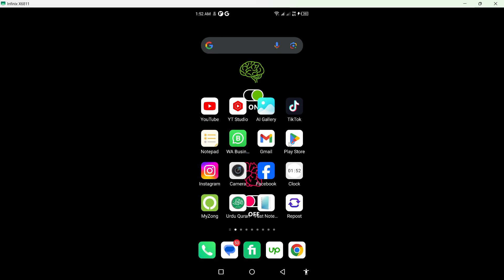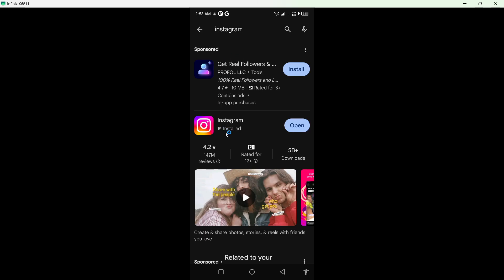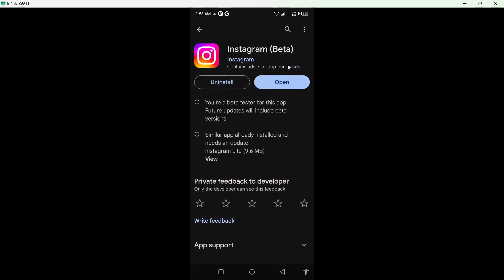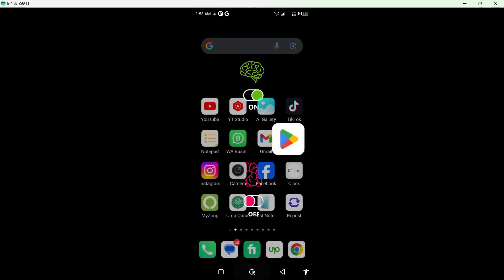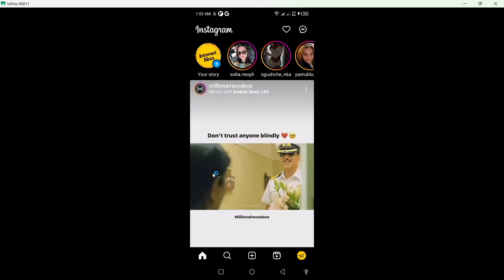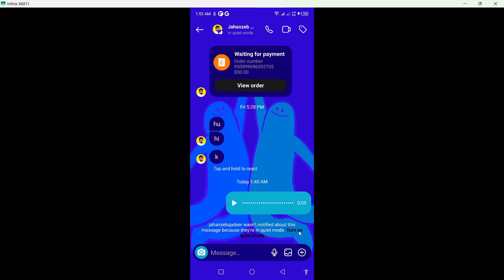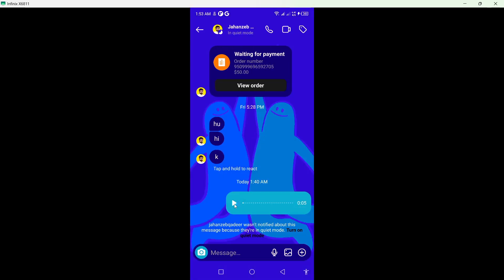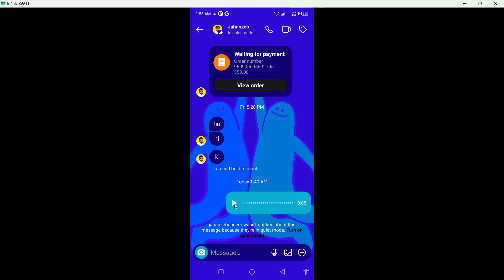How To Speed Up Voice Messages On Instagram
In this video, we're diving into a handy Instagram feature that can save you time and make communication even smoother – speeding up voice messages! Whether you're a social media enthusiast, a busy professional, or simply looking to enhance your Instagram experience, learning how to accelerate those voice messages can be a game-changer.